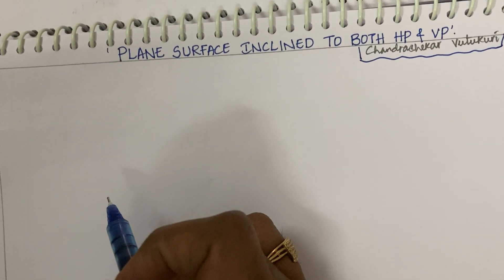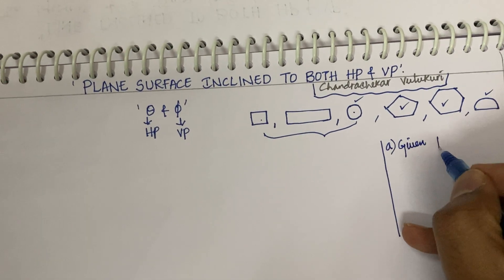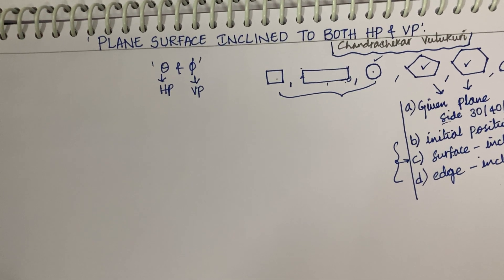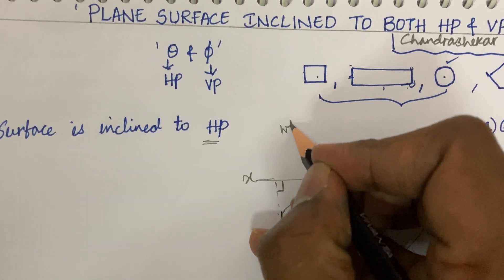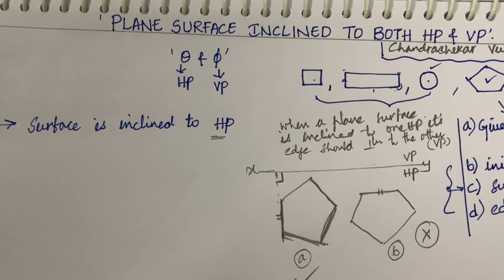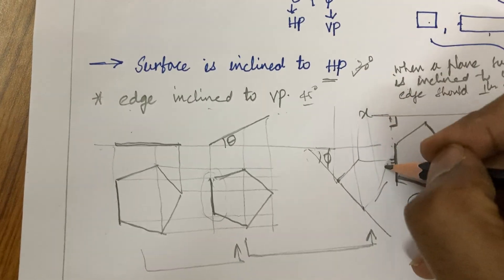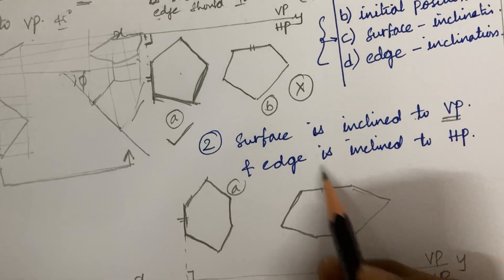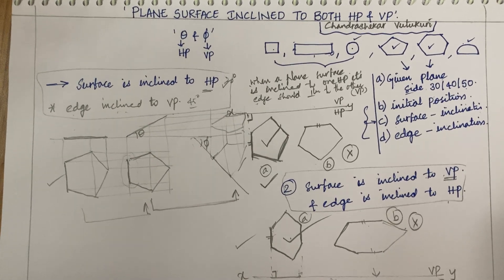PROJECTION OF PLANES-HOW TO KNOW THE INITIAL POSITION OFA GIVEN PLANE AND INCLINED TO HP & VP